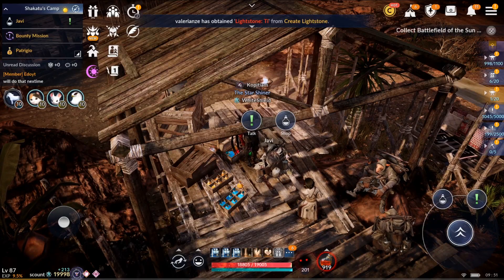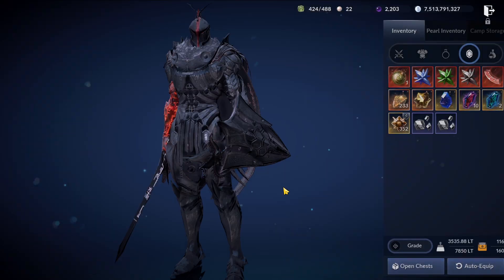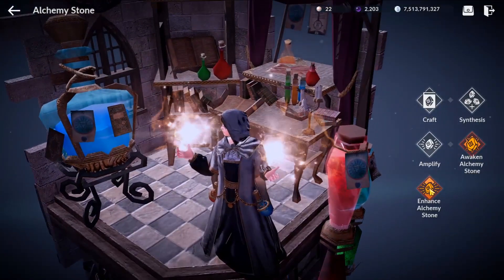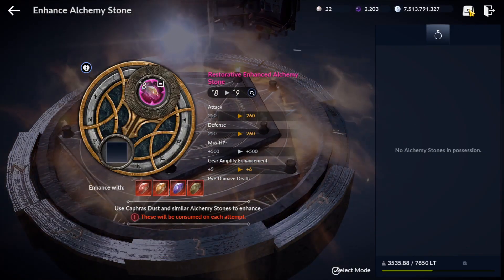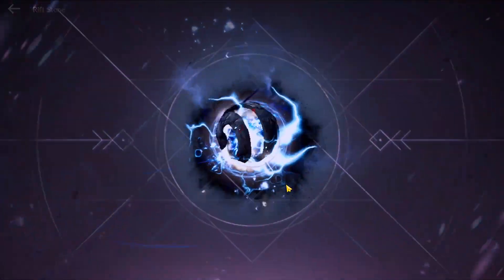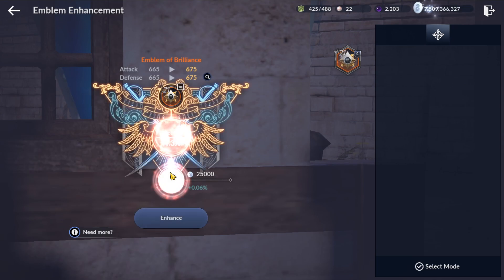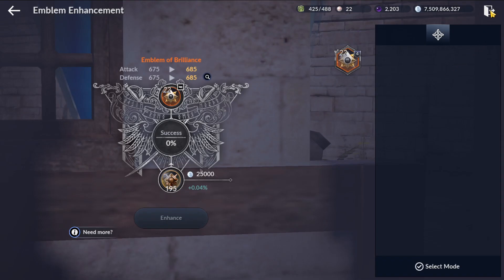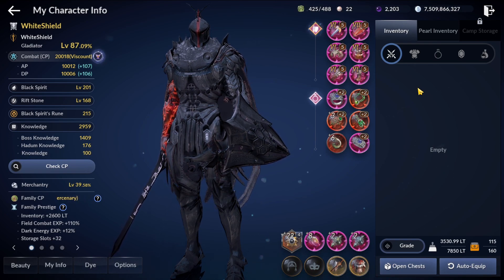🤟🏼 FINALLY HITTING 20k CP? Black Desert Mobile Progression Update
After ages of progression, are we finally hitting 20k cp?